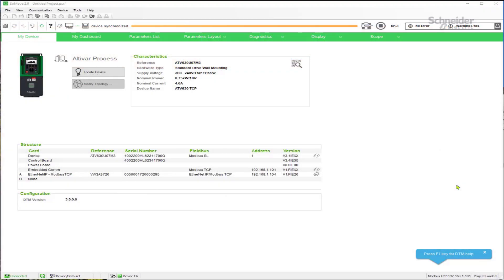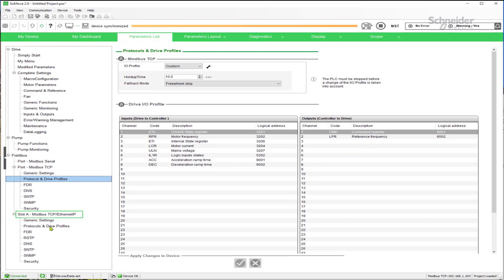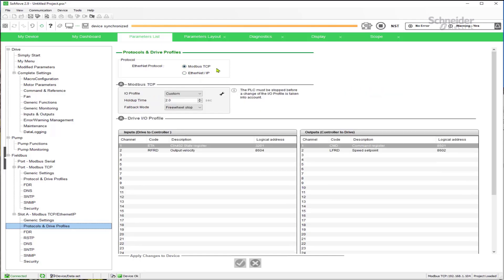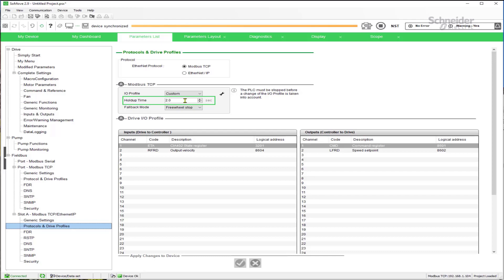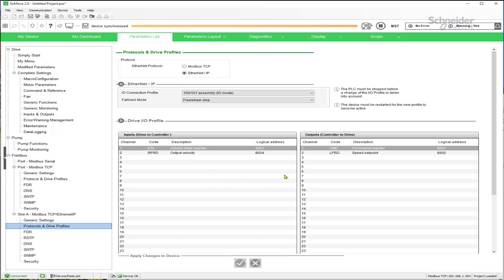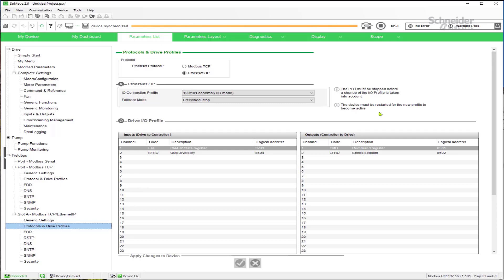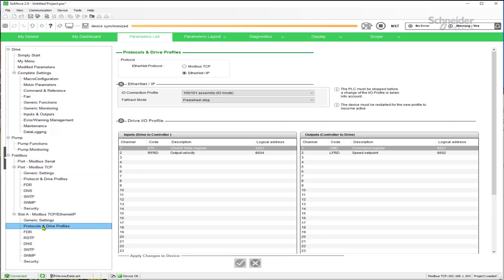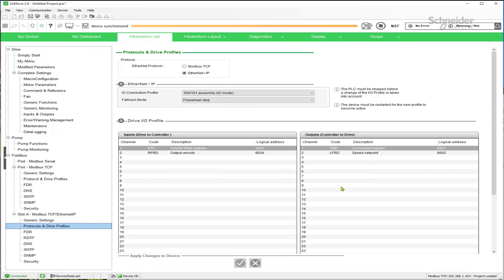How to set Ethernet communication timeout using an option card on ATV630 ? | Schneider Electric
This video explains how to set Ethernet communication timeout using an option card on ATV630 ?

👋 GET TO KNOW US BETTER